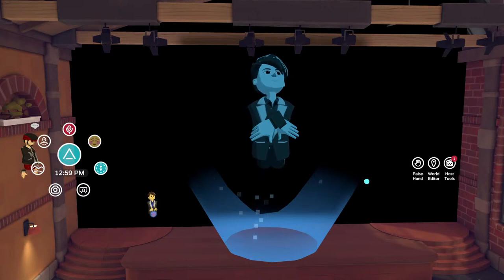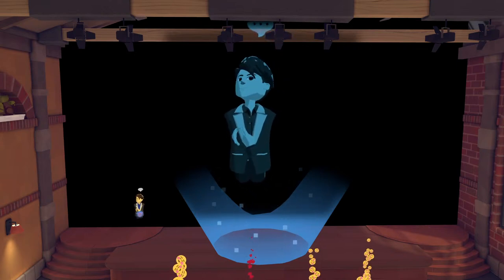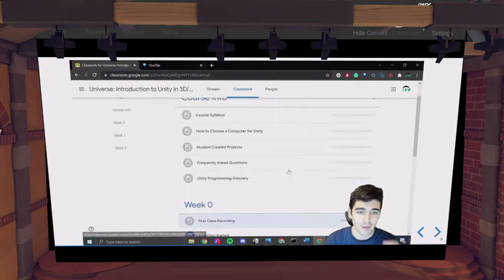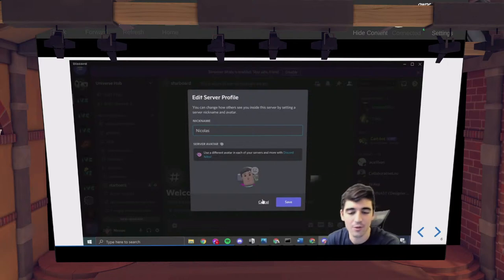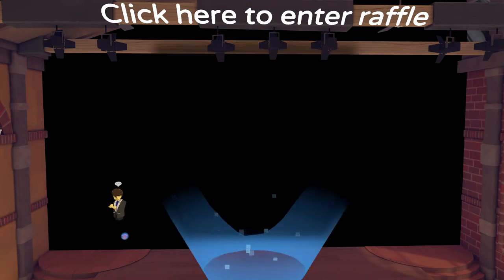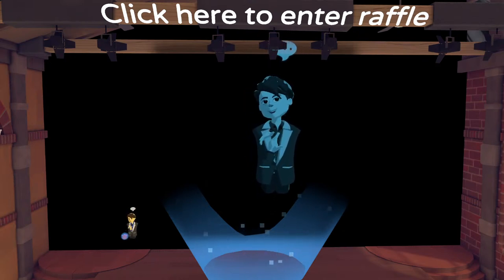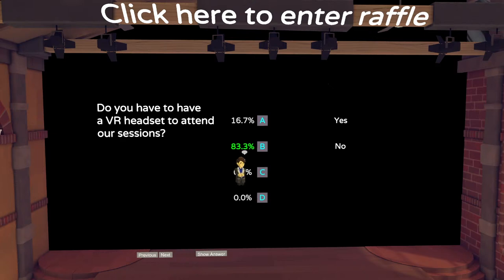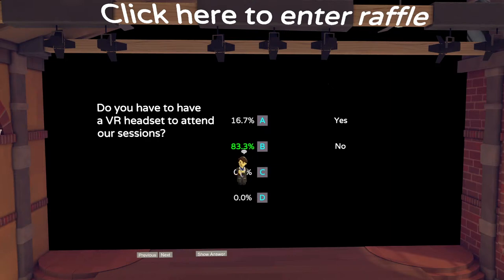Introduction to Unity in Virtual Reality(VR) Second Class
Open this link here in a new tab to do the quiz section (Right click on the link and press open in new tab so the live stream remains open as well)

This class we are going to be doing live 3D assessment, experiences, Q and A, and networking. See you in the metaverse!